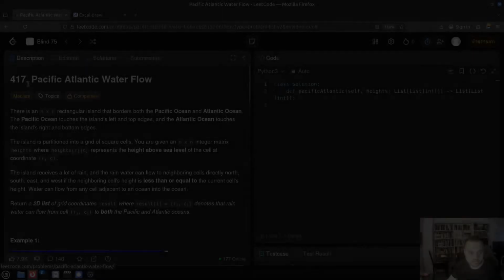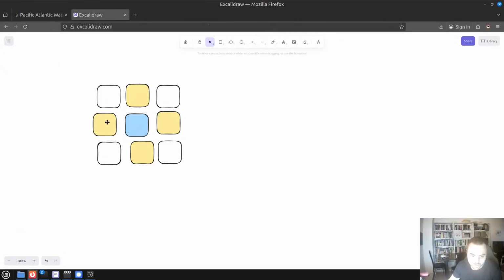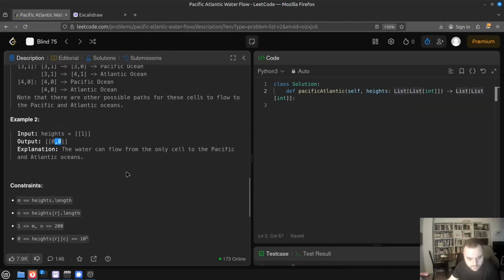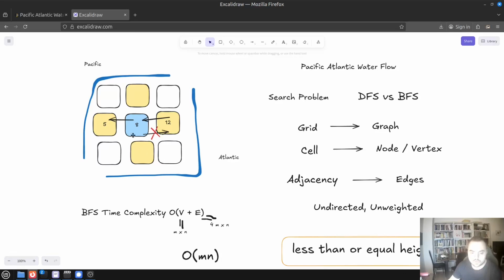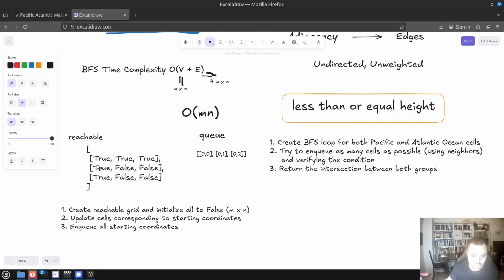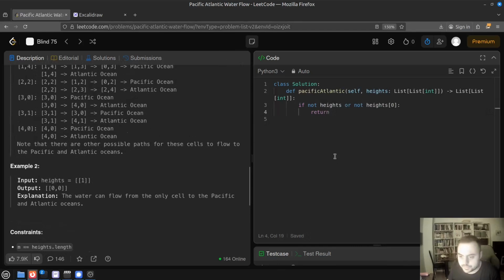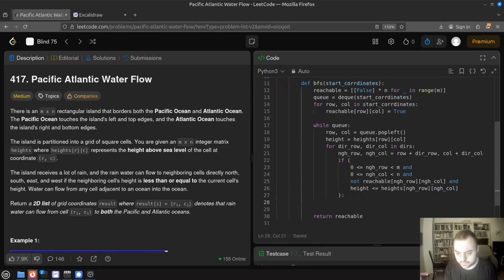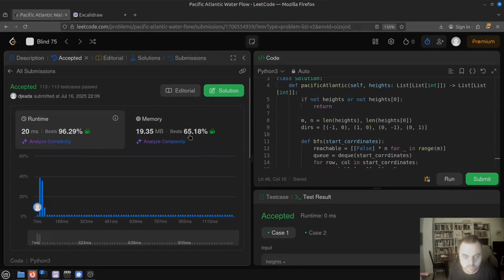Pacific Atlantic Water Flow - Leetcode 417 - Python